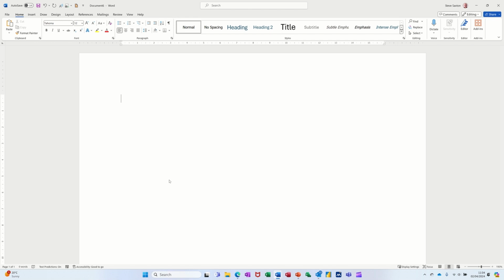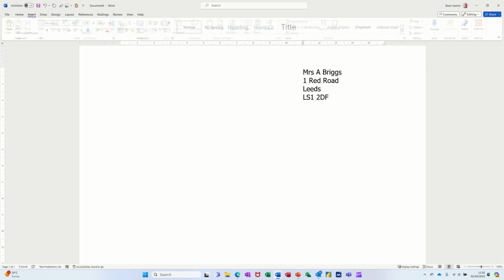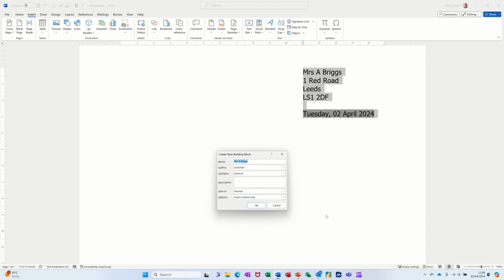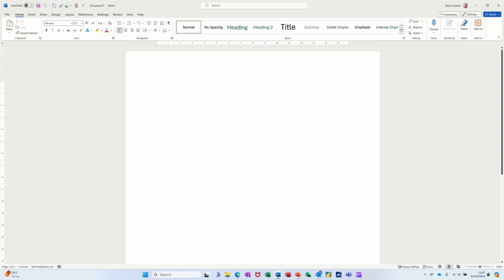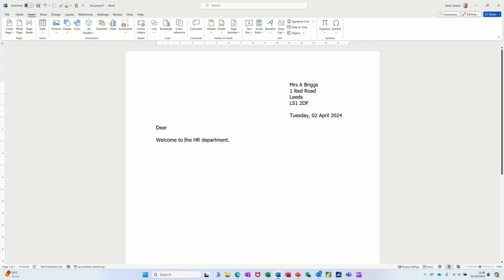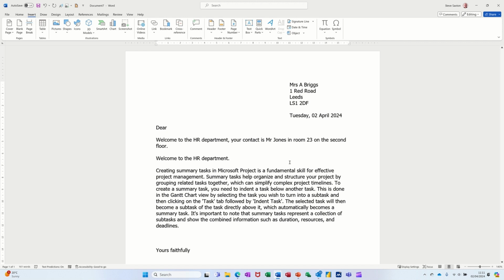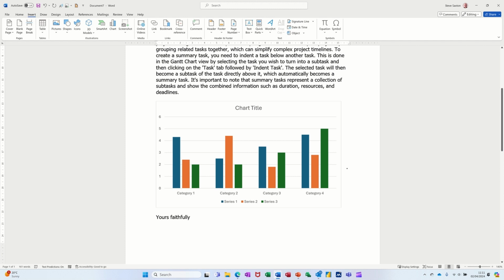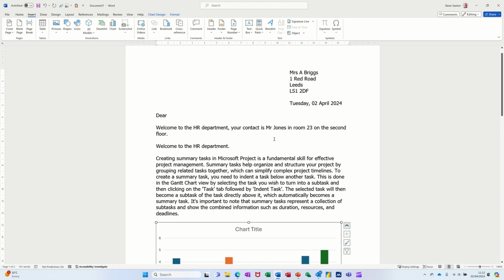AutoText Secrets Revealed: Word Document Speed Guide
In this tutorial, we will show you how to efficiently use AutoText in Microsoft Word to quickly generate documents with just a few clicks. AutoText is a powerful feature that allows you to save snippets of text, such as paragraphs, phrases, or even entire pages, and then insert them into your document whenever needed.

By mastering AutoText, you can save a significant amount of time and effort when creating documents, especially if you frequently use the same phrases or paragraphs. We will walk you through the process of creating and managing AutoText entries, as well as how to easily insert them into your document.

Whether you are a student, professional, or just someone looking to improve your productivity in Microsoft Word, mastering AutoText is a skill that will benefit you in the long run. Watch this tutorial to learn how to streamline your document generation process and become a more efficient Word user.

AutoText Secrets Revealed: Word Document Speed Guide. Microsoft Word tutorial.

Very cheap E_books are here:
00:00 Introduction
00:59 Create AutoText
04:58 Alternate Method